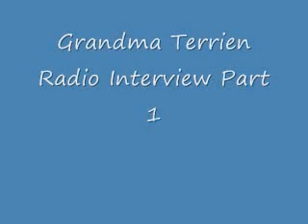Grandma Norma Colburn Terrien Interview 1 part 1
Interview about her poems and books about Cornell.  Interview #1 part 1